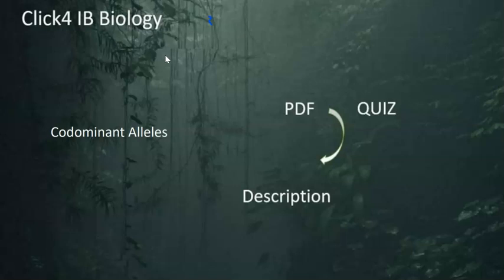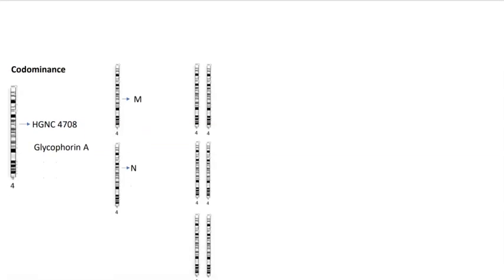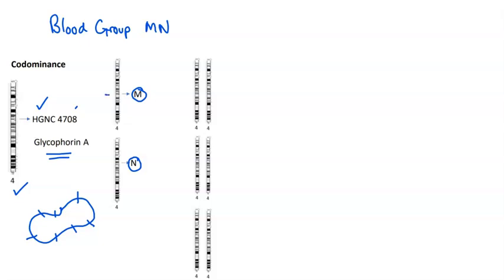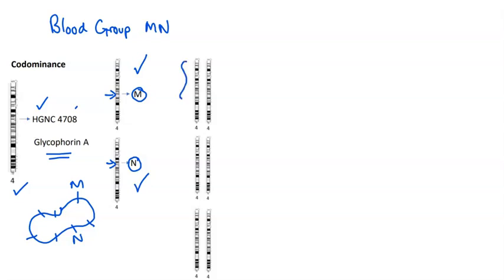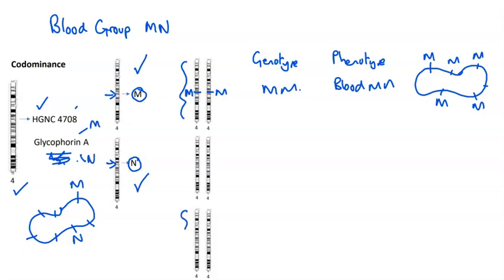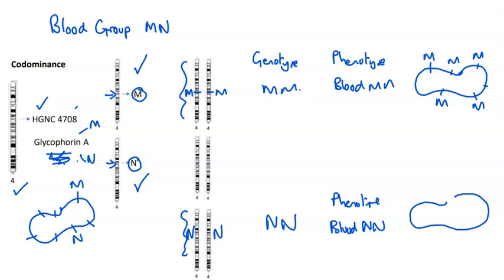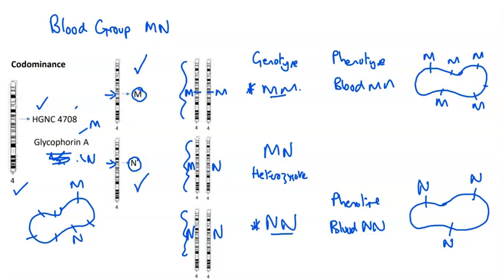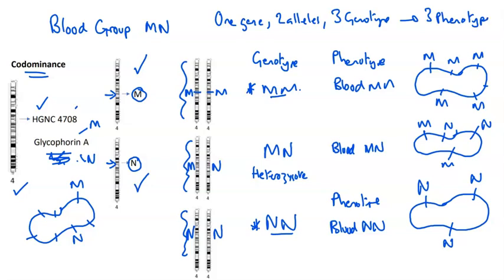04 Codominance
The topic is monohybrid codominance

0:00 - Introduction to Codominance
1:30 - Explanation of MN Blood Group
2:45 - Location and Gene Details
4:00 - Genotypes and Phenotypes Explained
6:00 - Homozygous Individuals (MM and NN)
7:30 - Heterozygous Individuals (MN)
9:00 - Cellular Appearance of Blood Cells
10:30 - Summary and Next Steps